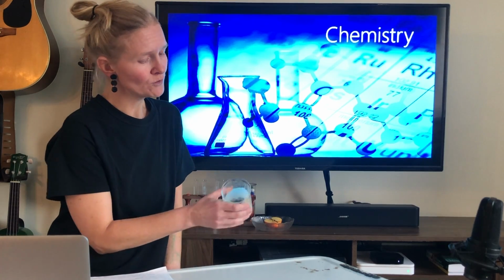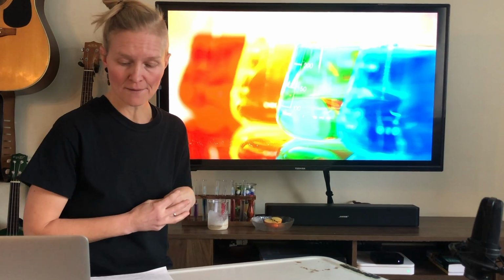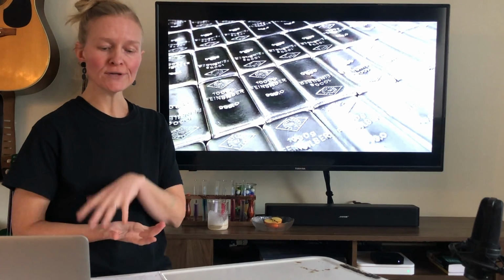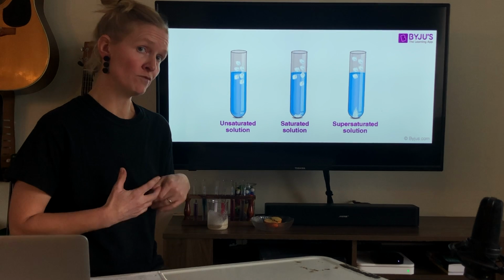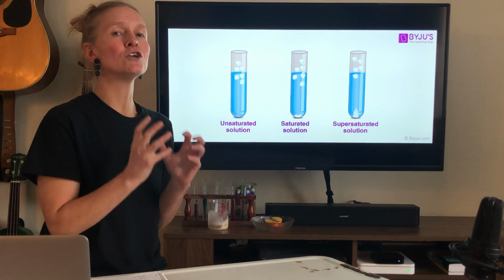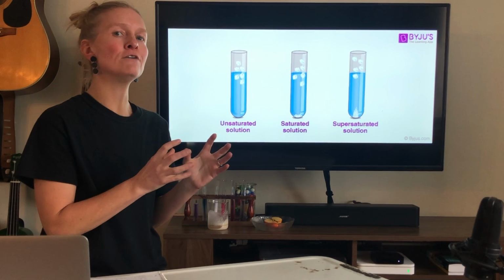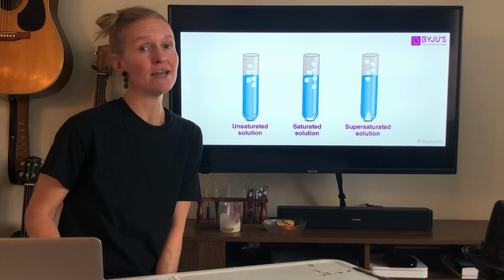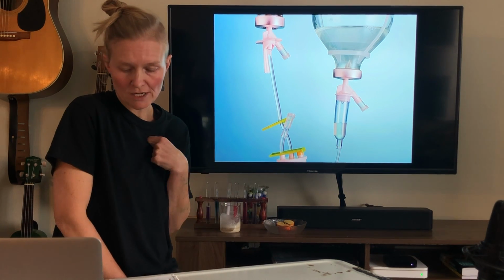Chemistry Week 4 Video 3